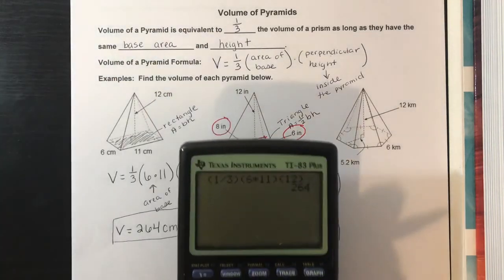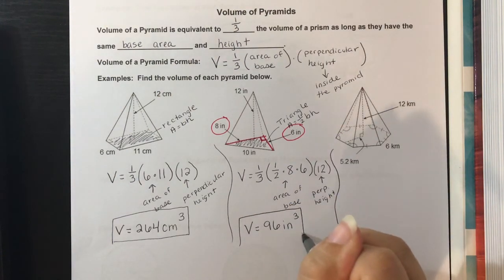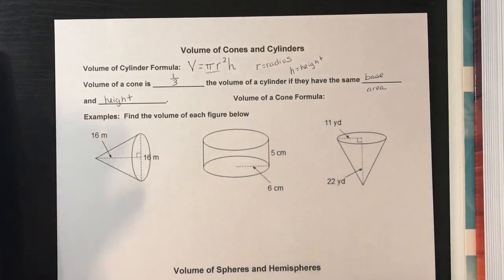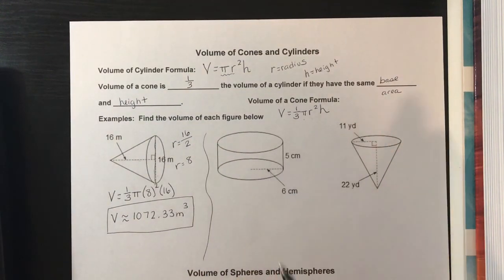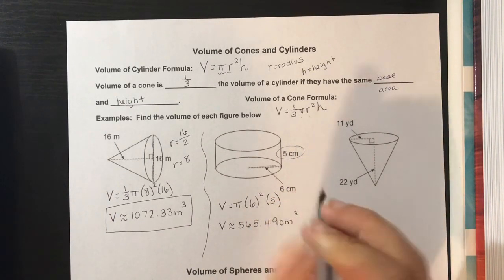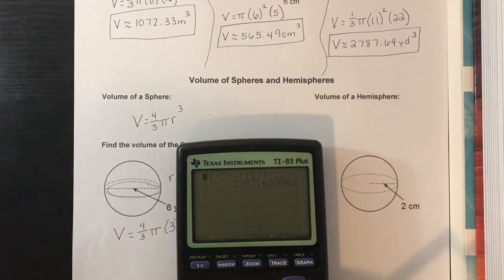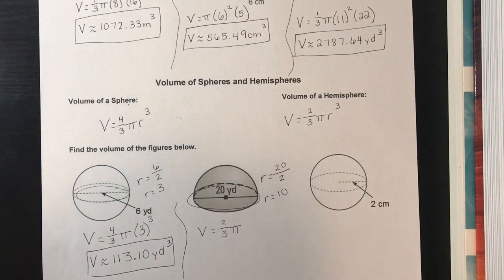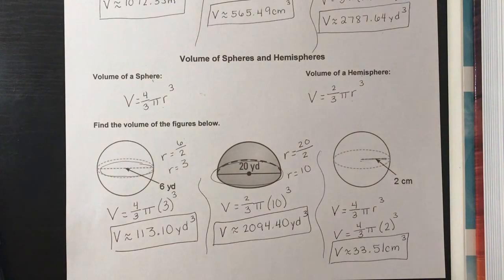Volume Notes 3D Figures